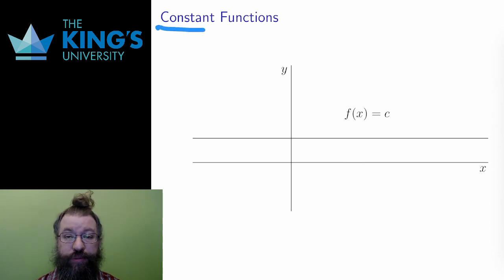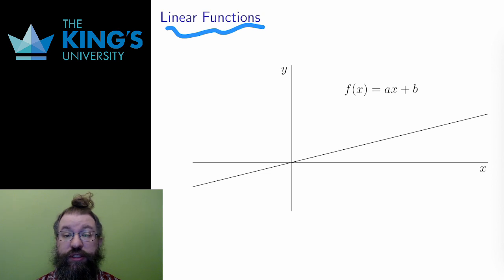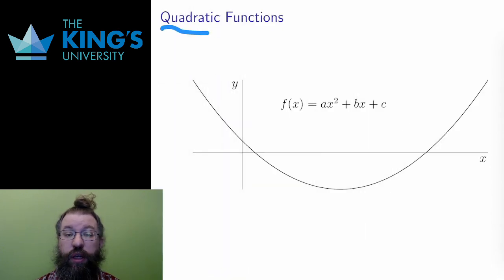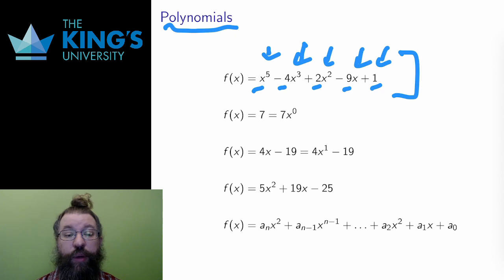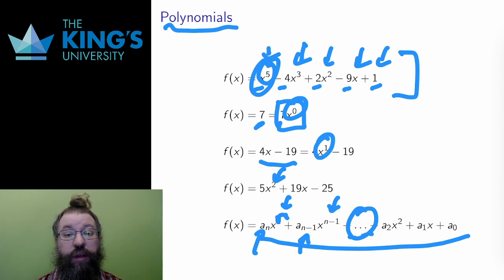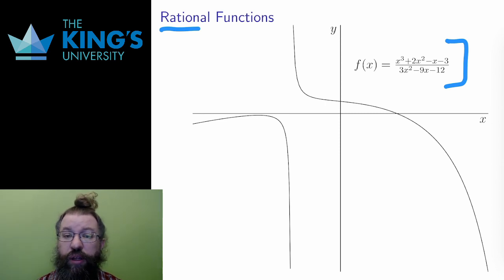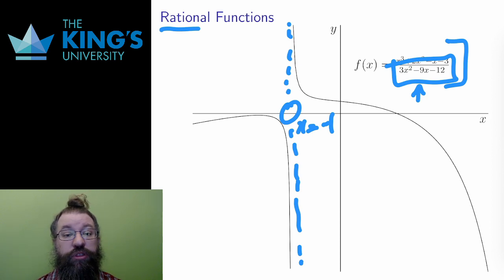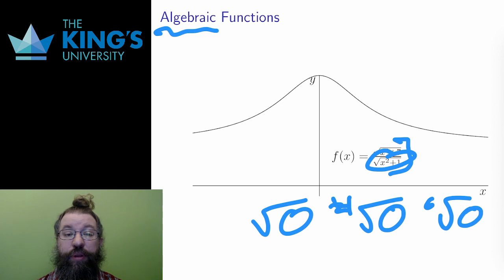Math 200 Week 2 Video 2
Algebraic Functions